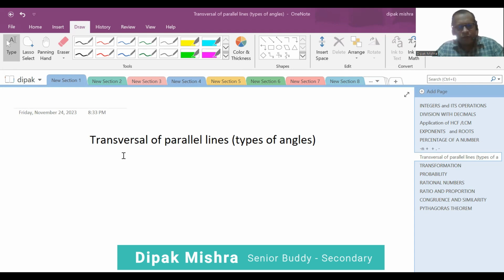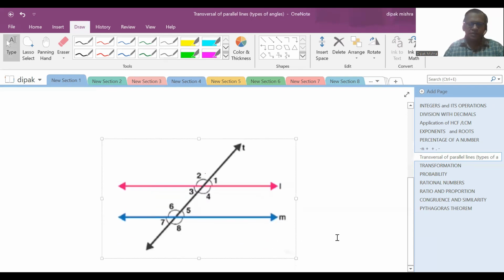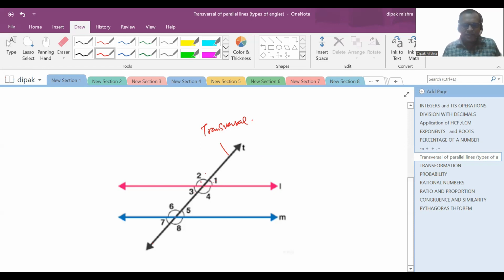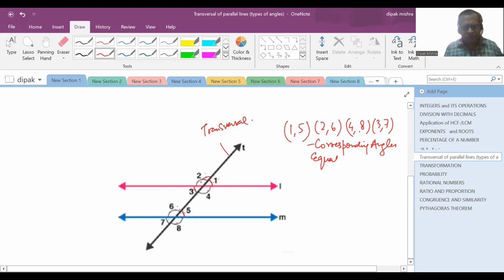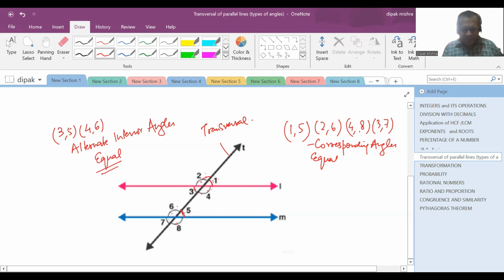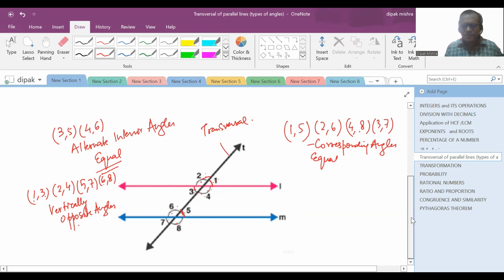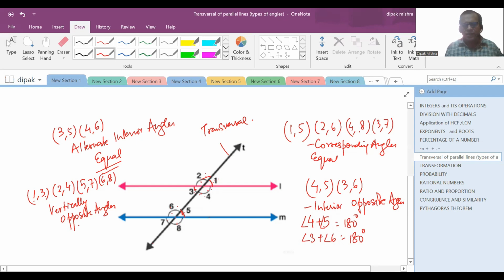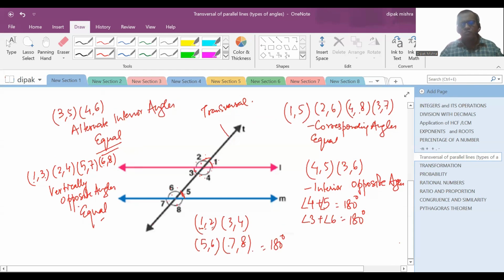1 Transversal and types of angles in it